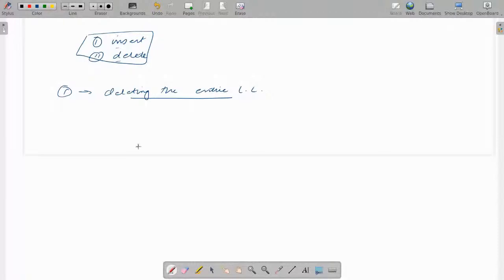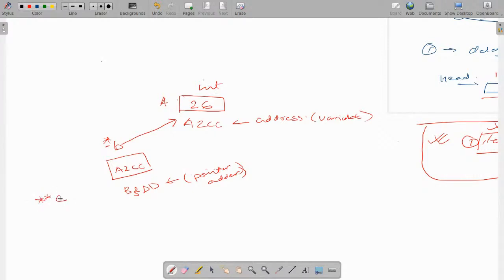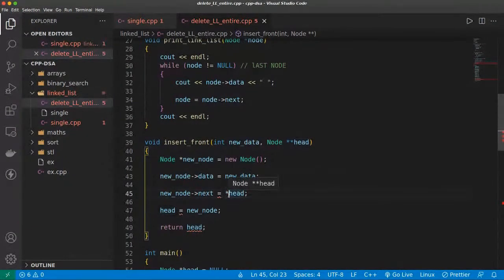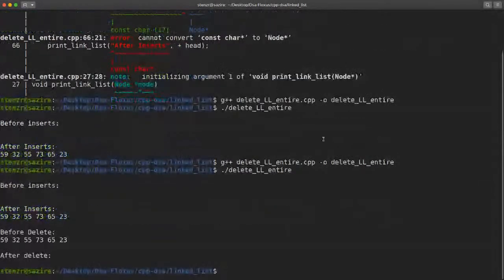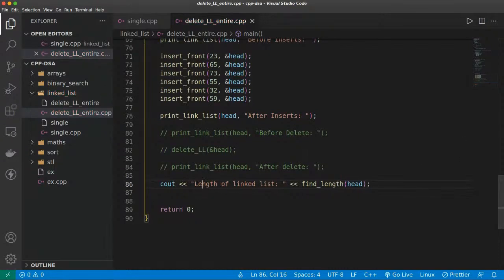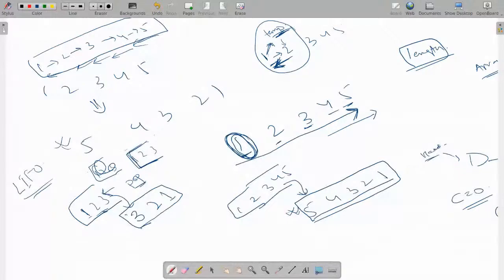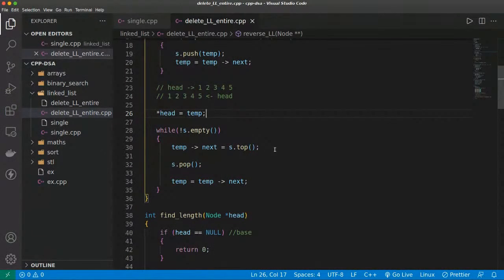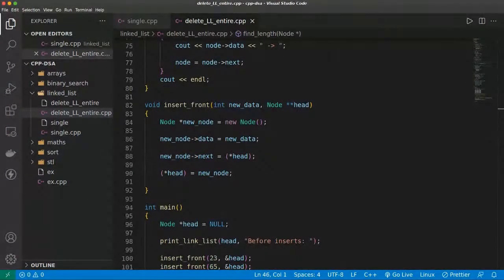Data Structures and Algorithms Cohort | Linked List- Questions | Part-10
Hi, thanks for being part of our Data Structures and Algorithms Cohort.
This 30 Days Cohort on Data Structures and Algorithms has been designed by keeping the average students in mind, who gets drowned in the pool of not so good resources out there.

Don't worry, even if you are about to give up or about to start your preparation. We have everyone covered. The Cohort will set you up on the right path to learning Data Structures and Algorithms.

In this video, we have solved many question on Linked List